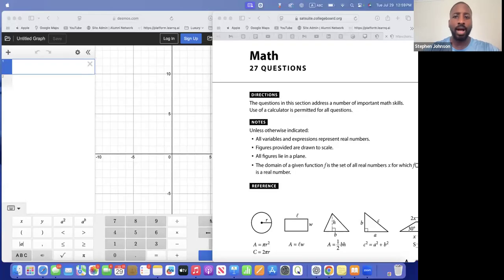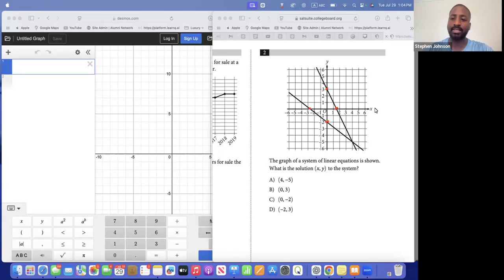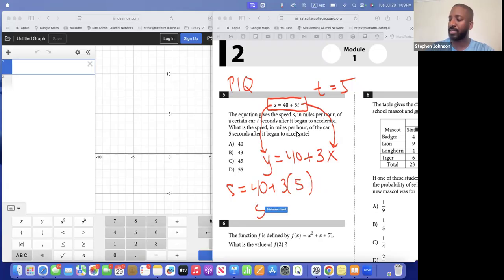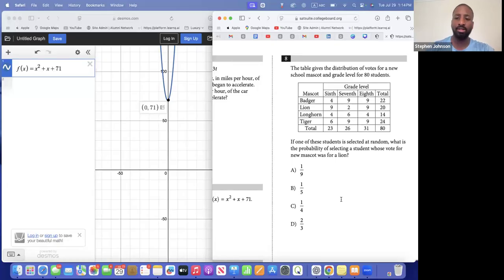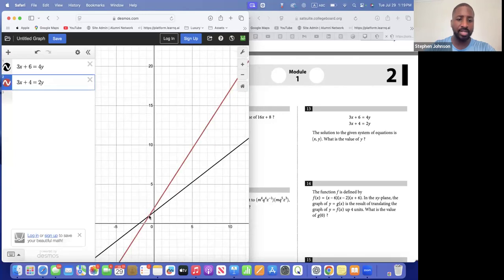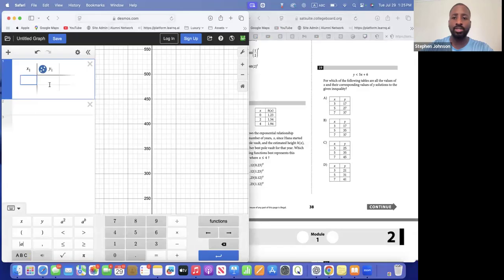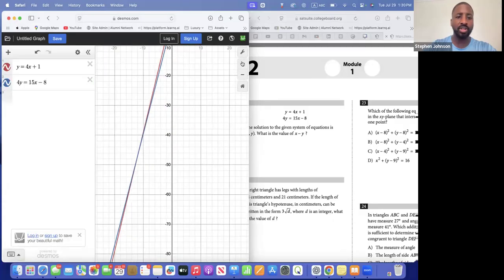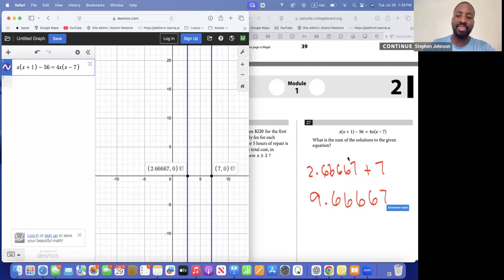Boost your score by 300 points in 30 minutes!!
Here's how my students are consistently improving their SAT math score from 300 to above 600 with just one strategy by focusing on just 2 types of questions and guessing on everything else!